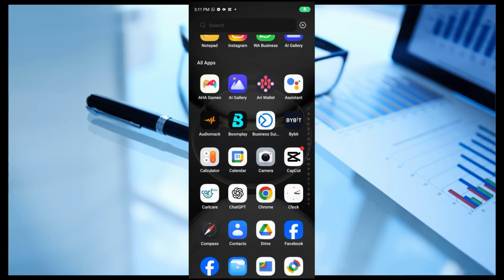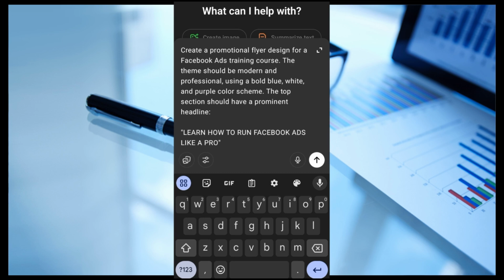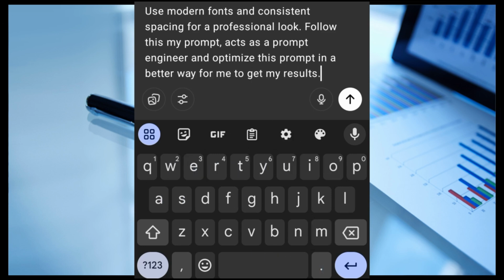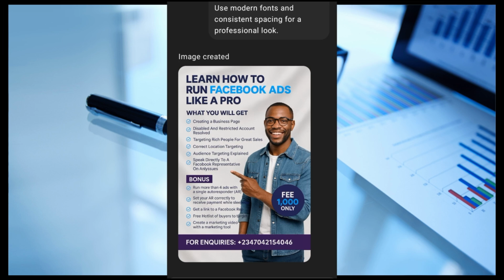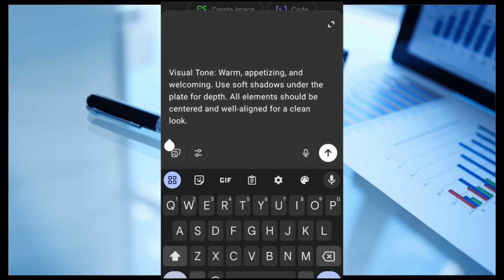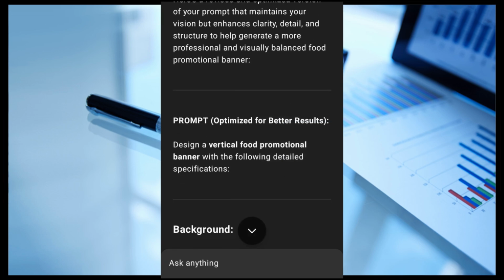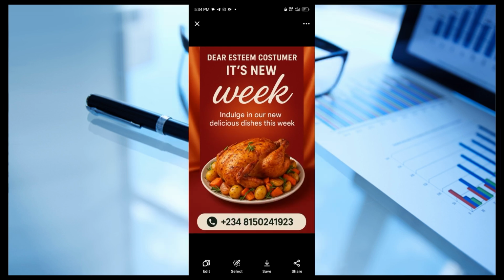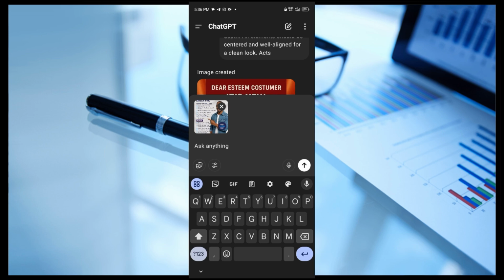How To create A Design Using AI | Free AI Tools Tutorial for Beginners (2025) | Chatgpt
Want to learn how to design like a pro using AI tools? In this step-by-step tutorial, I’ll show you how to create beautiful, professional-quality designs using FREE AI platforms — perfect for beginners, content creators, and entrepreneurs in 2025!

Whether you're into graphic design, social media content, branding, or digital art, this video will walk you through the entire process — from concept to final export.

In this video, you'll learn how to:

Use free AI tools like Canva AI, DALL·E, and Midjourney

Generate stunning visuals with simple prompts

Customize and export your designs

Save time and boost creativity with automation

Tools featured:

Canva AI

DALL·E

Midjourney